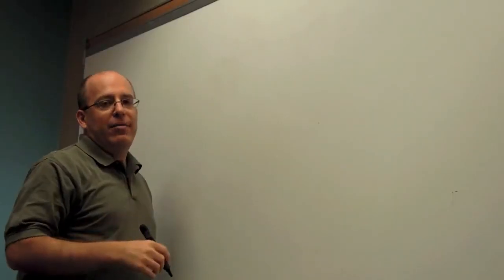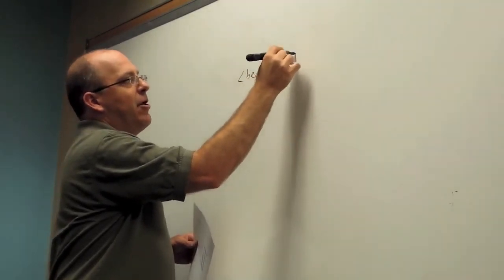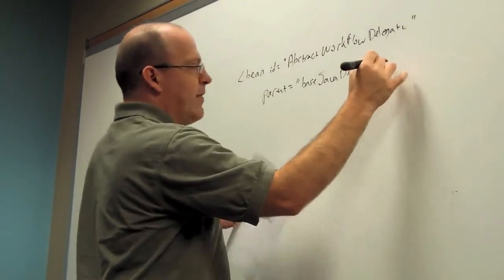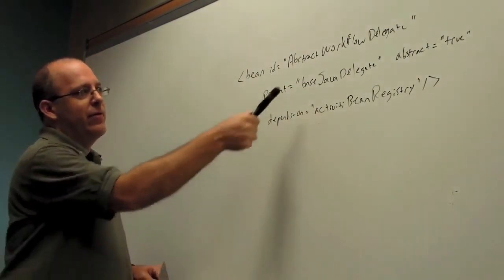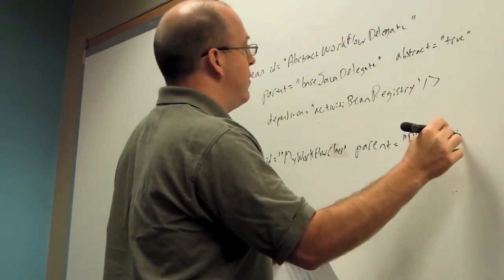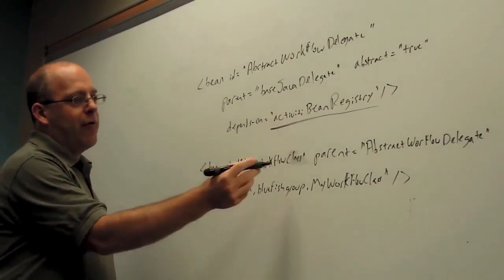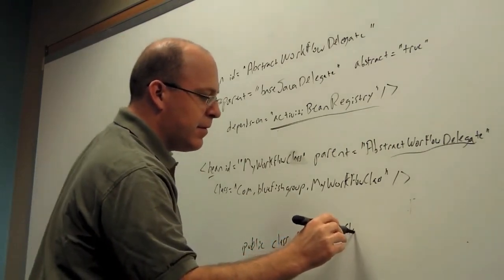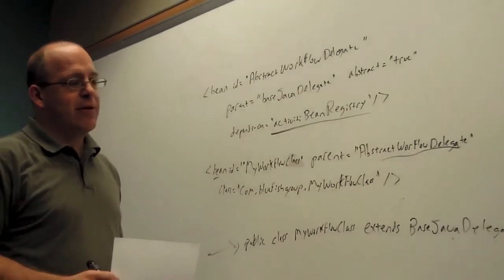Solving a JAVA Delegate Issue in Alfresco 4.0.1 with Activiti by Blue Fish Development Group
for more information about Alfresco and Blue Fish Development Group. In this video, Gary talks about solving a JAVA Delegate Issue in Alfresco 4.0.1 with Activiti.

Companies hire Blue Fish when they're trying to save time and money or when things have spiraled out of control and there's a mess to clean up.  Sometimes information is scattered all over the place, sometimes they need to get their processes under control due to regulatory requirements, and other times they are just trying to help their people keep up with fast growth and ever increasing customer demands.  Blue Fish is an Alfresco Platinum Partner and an Alfresco Certified Partner and has been working exclusively in the Enterprise Content Management (ECM) space since 1999.  Blue Fish guarantees its work with the Blue Fish Guarantee, and the company prides itself on total client elation.  We guarantee you'll love the work we do for you.  Let us help you solve your problems.